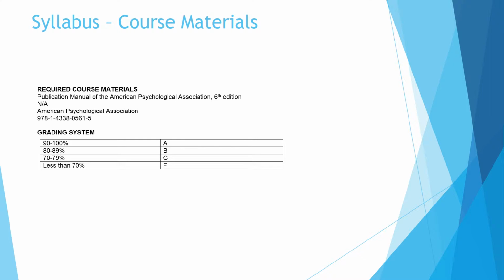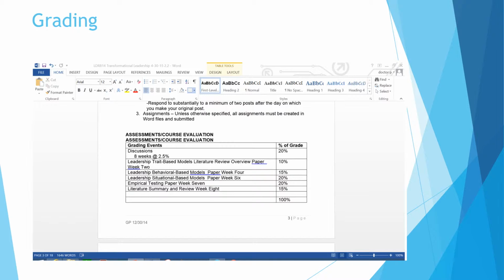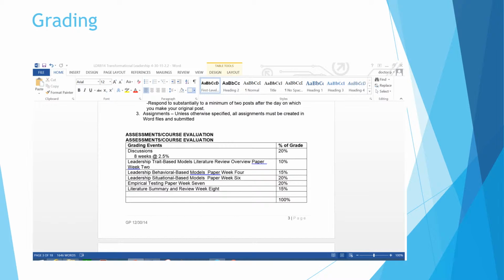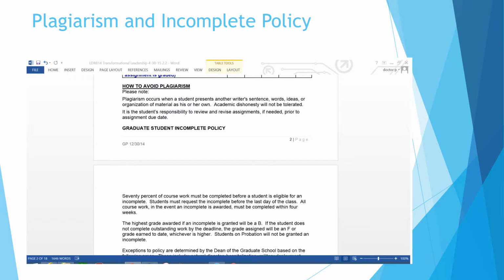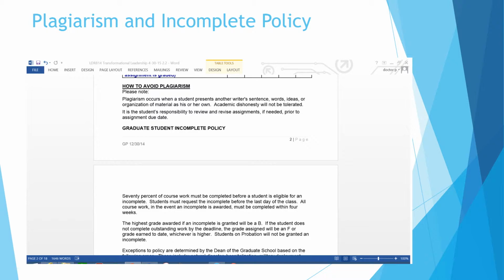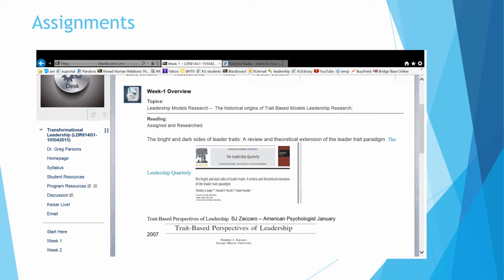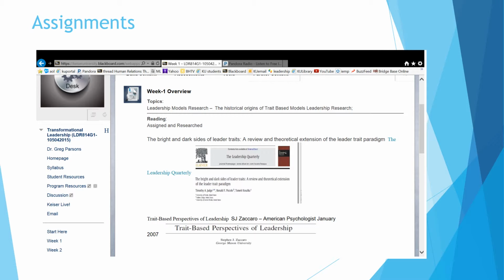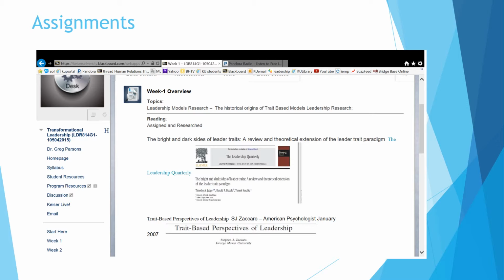LDR814 1 3 Introduction and Overview + audio 4 26 16